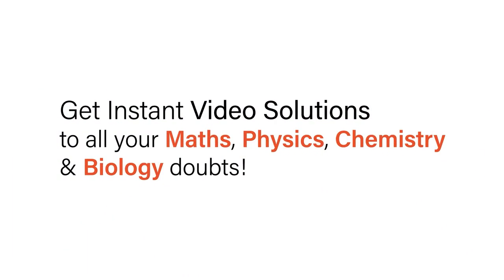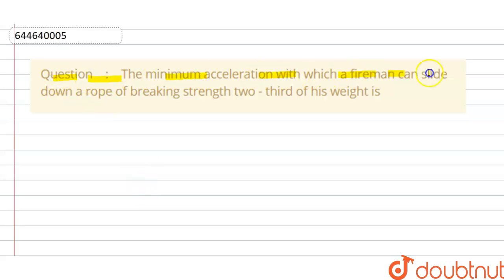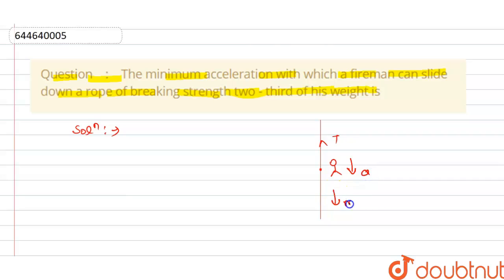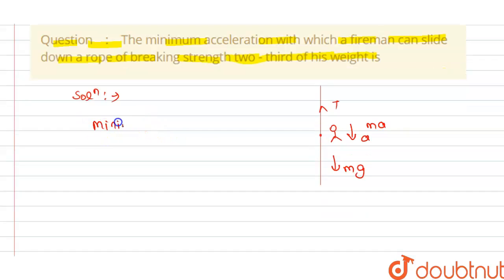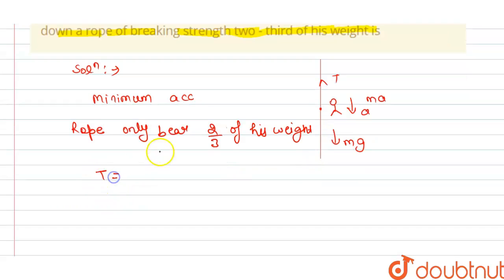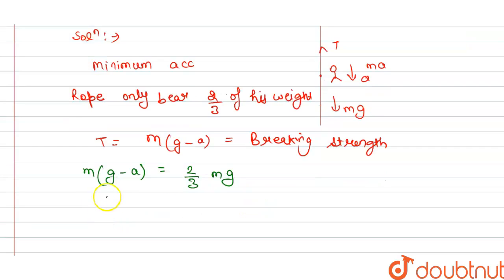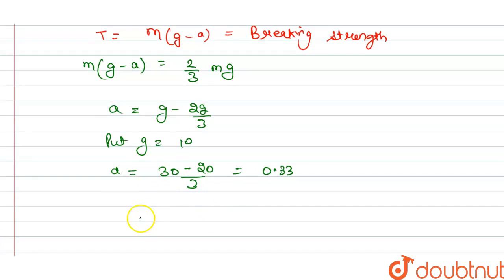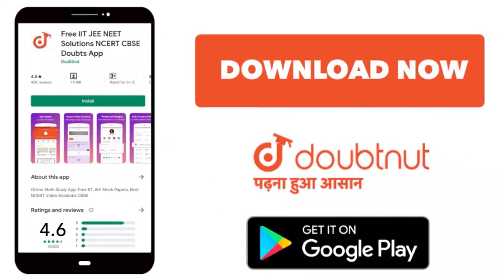The minimumaccelerationwithwhichafiremancan slidedownaropeof breakingstrengthtwo- thirdof hiswei...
The minimumaccelerationwithwhichafiremancan slidedownaropeof breakingstrengthtwo- thirdof hisweightis
Class: 12
Subject: PHYSICS
Chapter: DYNAMICS OF A PARTICLE
Board:IIT JEE

👉 Have Any Query? Ask Us.